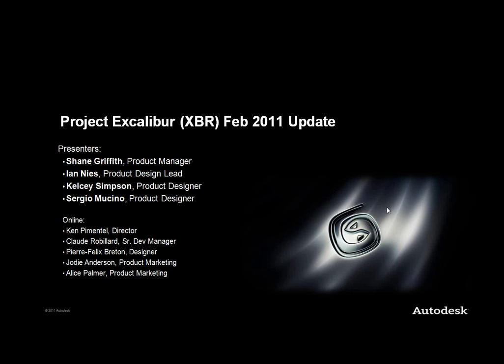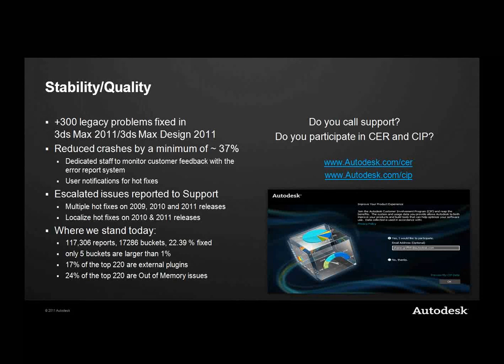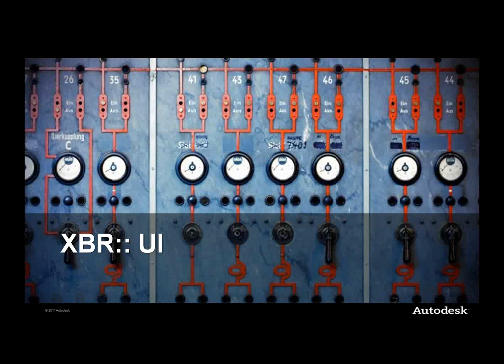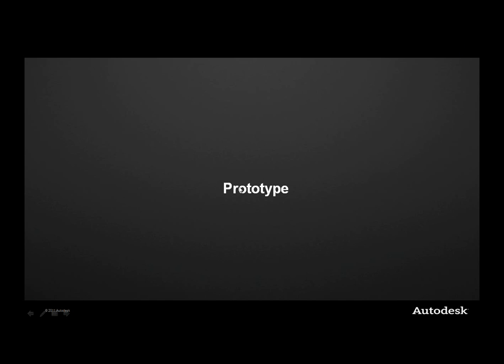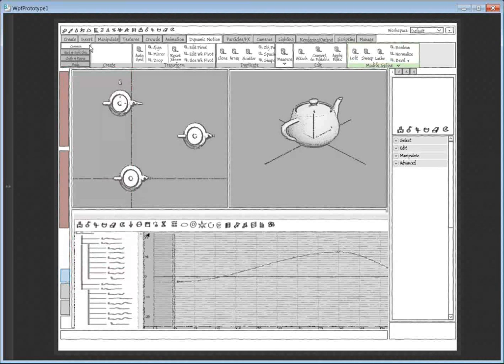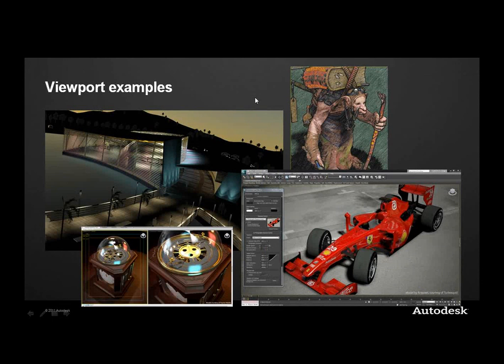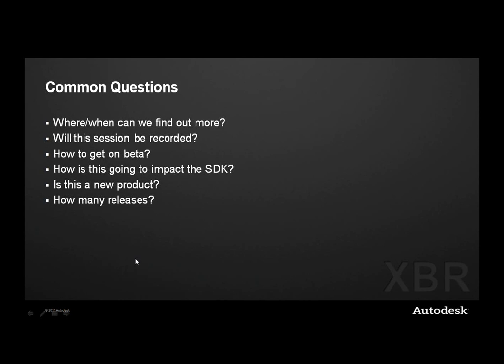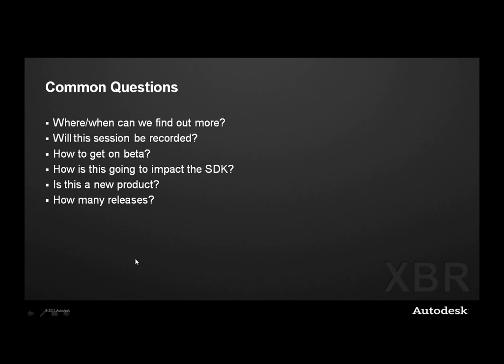Excalibur (XBR) Webinar recording from Feb 2011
This is the entire recording of one of the sessions that were provided to the public by the Autodesk 3ds Max development team. The three sessions were all duplicates of the same material.

XBR is a restructuring of 3ds Max that has been underway for a couple years.